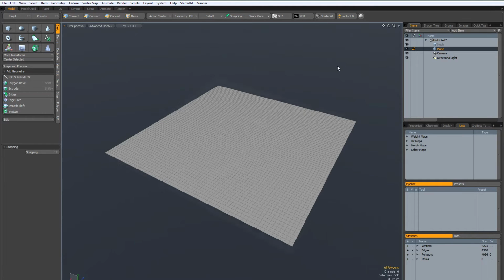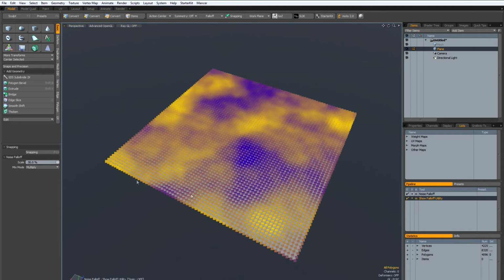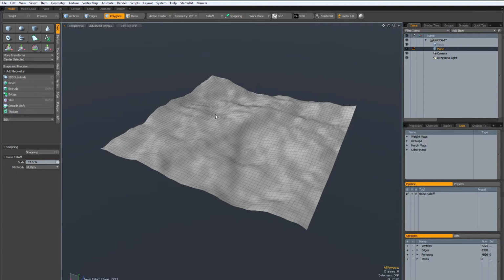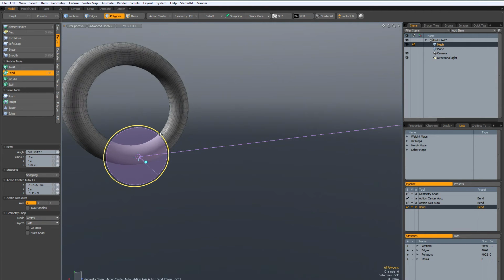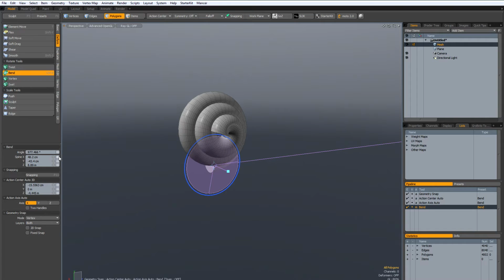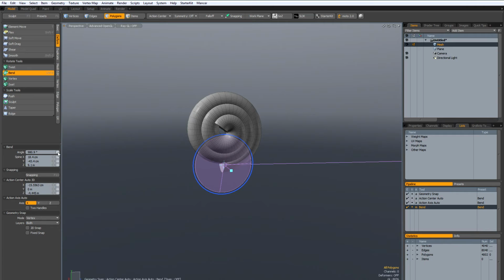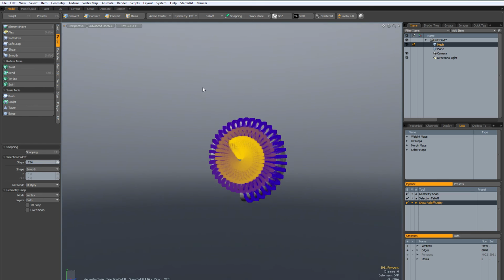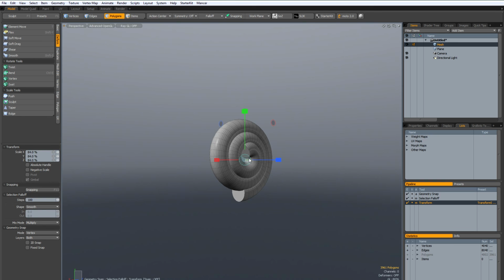modo quick tip: view falloffs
A short video demonstrating a nifty little feature in modo that isn't very well-known.